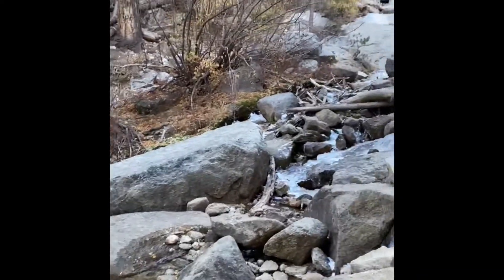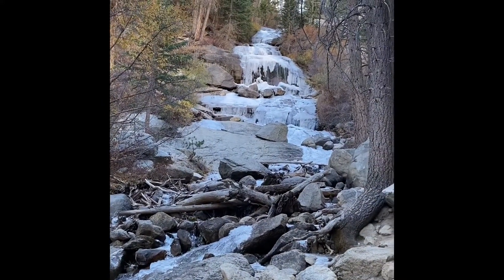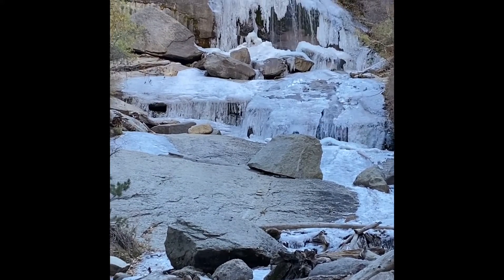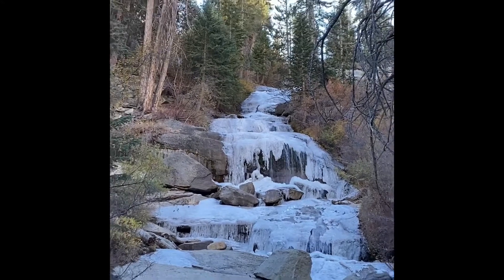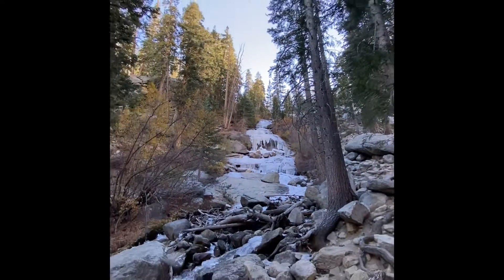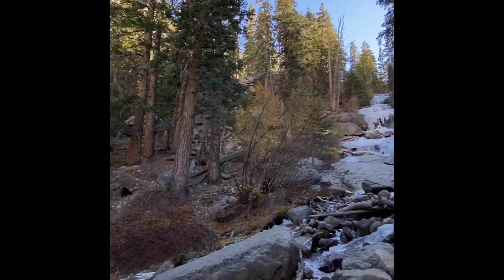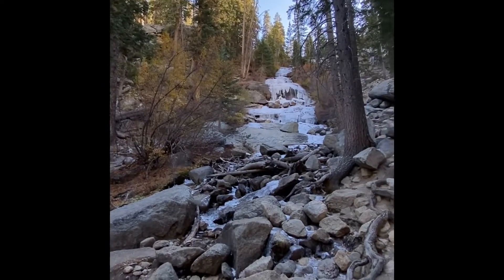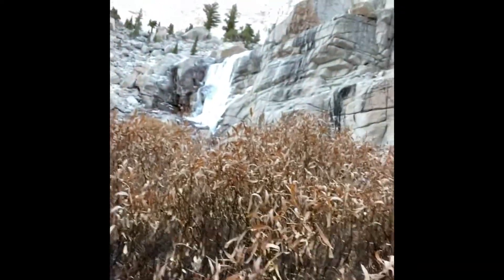Frozen Rivers & Waterfalls Make A Beautiful Landscape On The Trail.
Amazing scenery on the trail  with all the waterfalls and streams  frozen over. Nice also to have a break from the daily grind of Reselling.